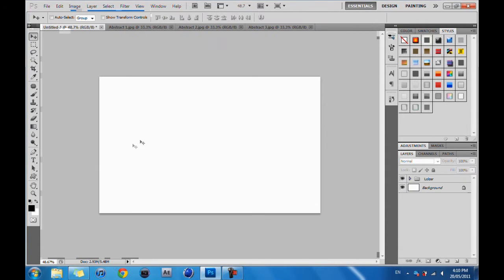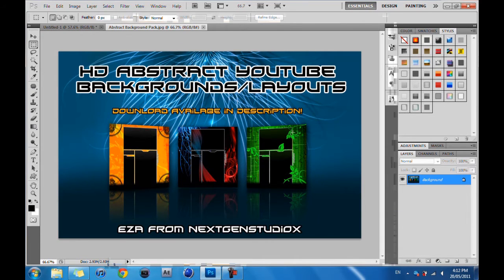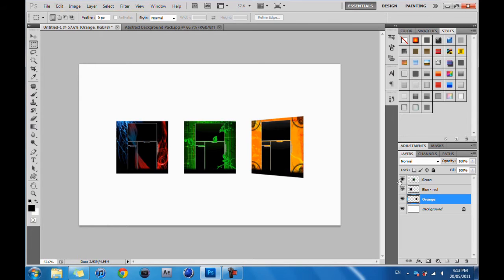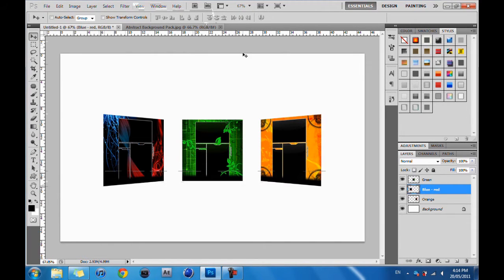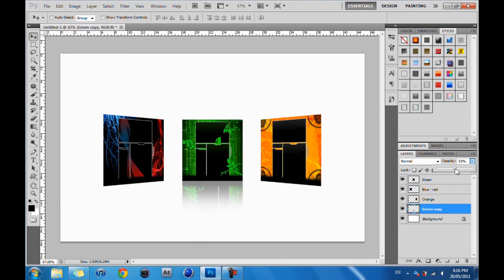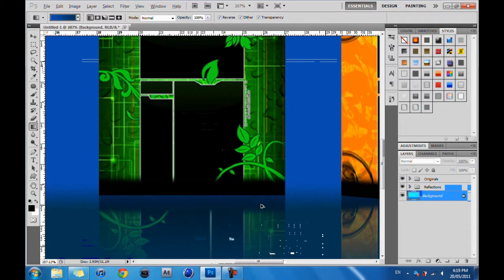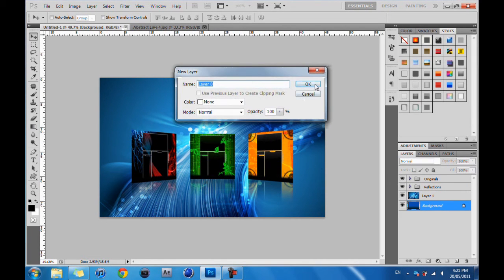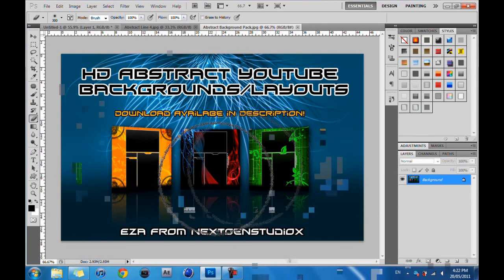Photoshop - Presenting Your Creations Professionaly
How to nicely present your things. :)